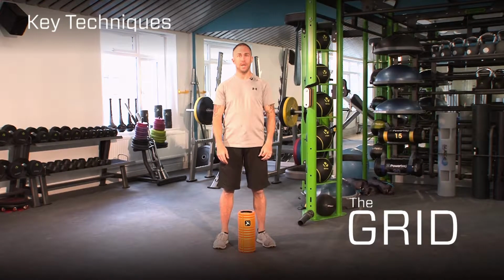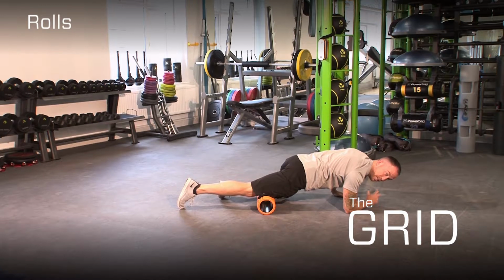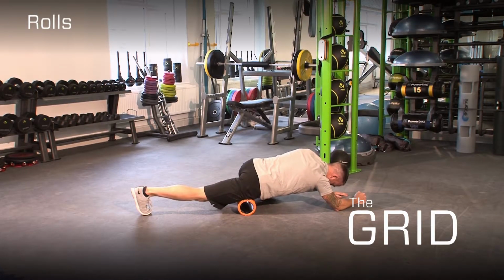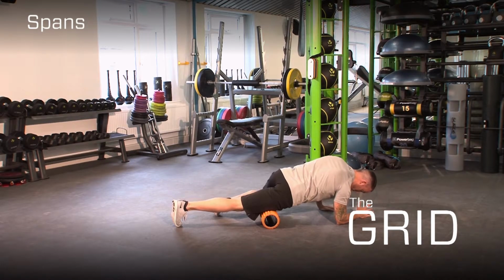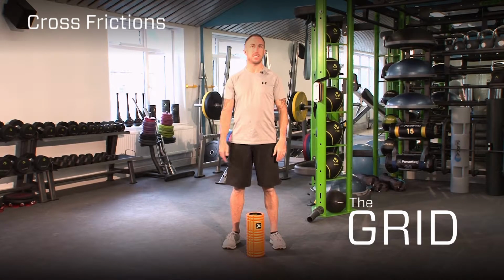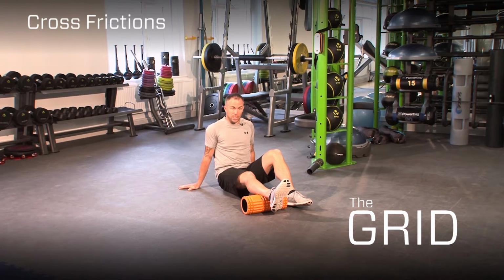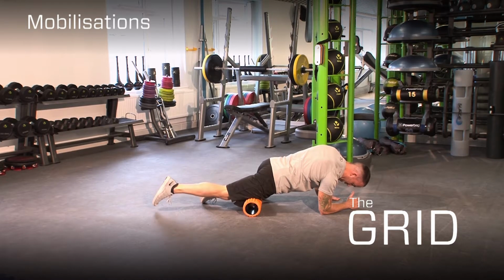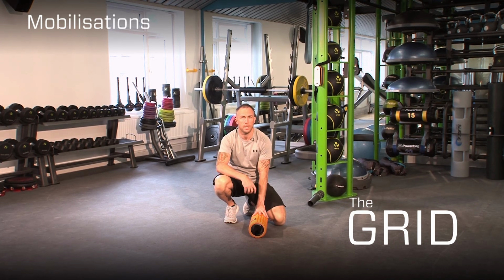GRID KEY TECHNIQUES